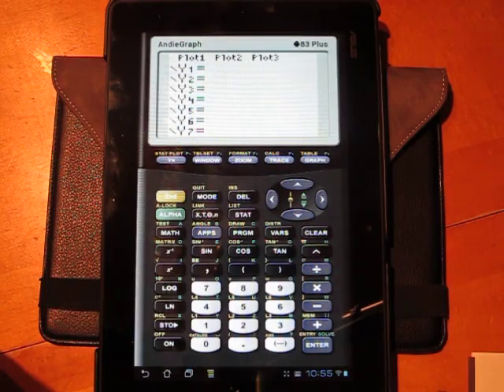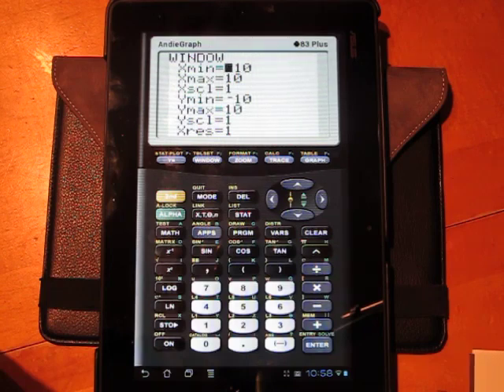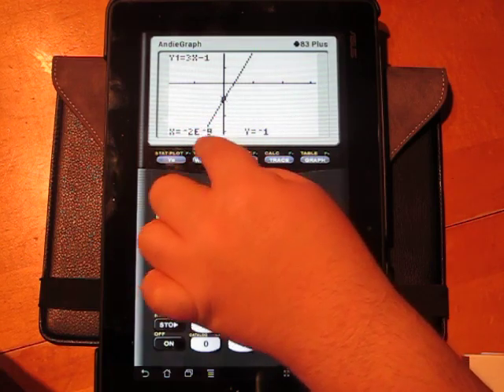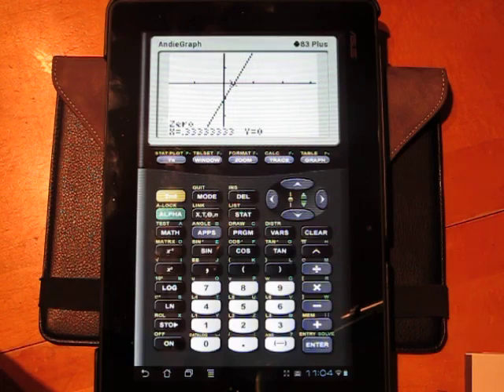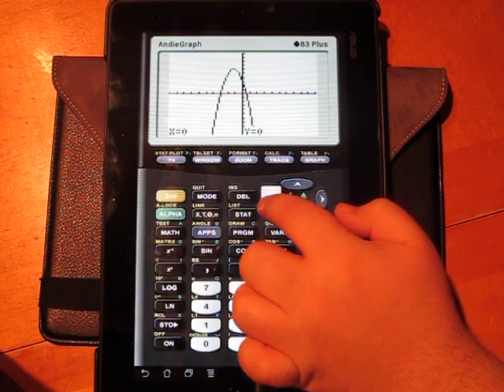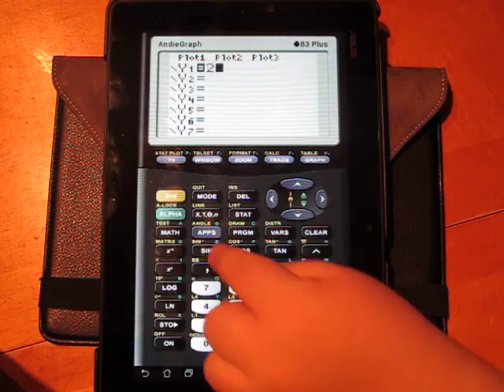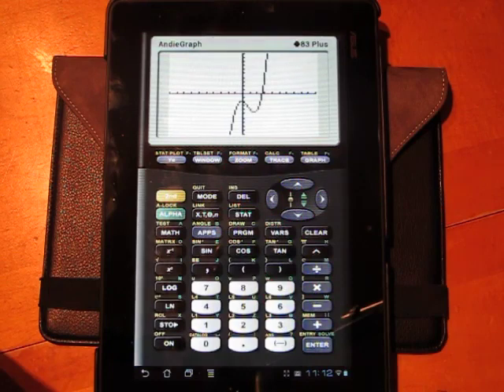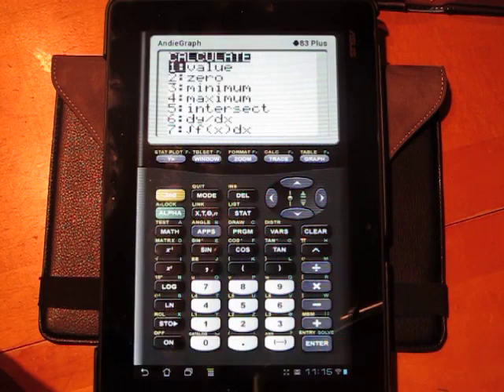graphing polynomials ti 83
Graphing polynomials on TI-83

(I get cut off at the end. All I was saying is that the end behaviour, and the general shape are usually enough to identify the graph. Only when two are close do you need to calculate the other values.)